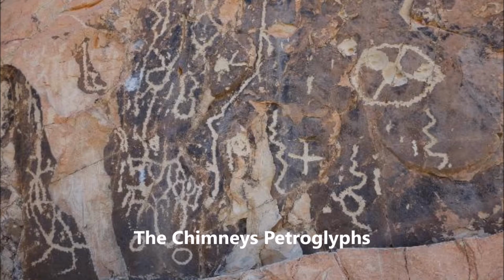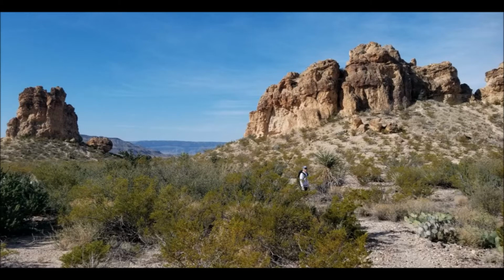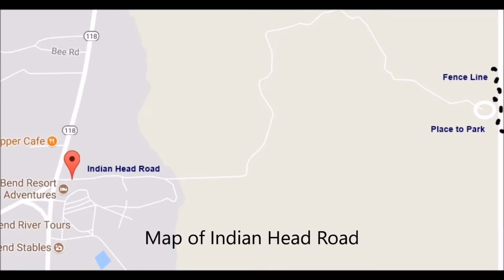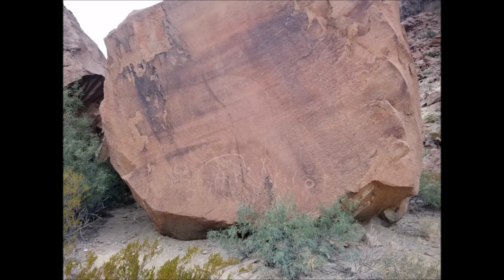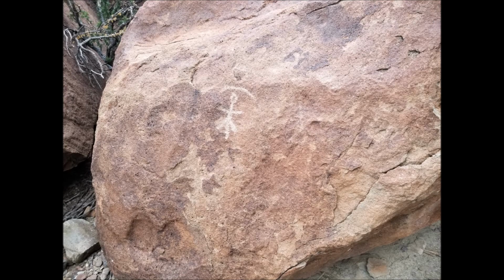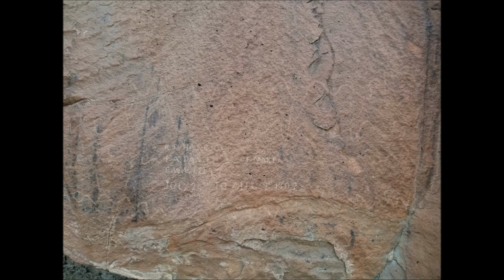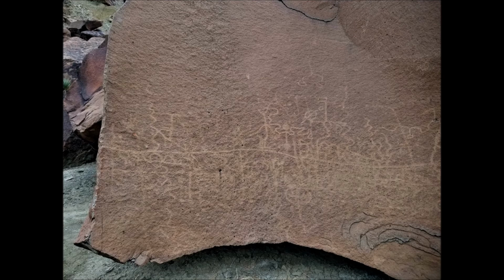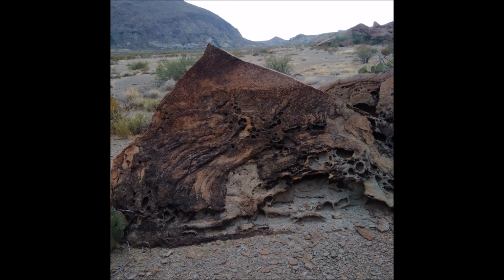Hidden Petroglyphs of Big Bend National Park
Big Bend National Park contains more than 1,200 species of plants, more than 450 species of birds, 56 species of reptiles, and 75 species of mammals. The park has many geological features including sea fossils and dinosaur bones, and is also rich in cultural history. The archeological sites date back nearly 10,000 years.

One feature of Big Bend National Park is the abundance of petroglyphs – images carved into stone. The guide books will tell you about those that are most visited, but we found an area that is not so well-known. It contains what I call the “hidden petroglyphs” of Big Bend National Park.

I think the reason the area is not visited much is that it is remote from the rest of the well-traveled park and, therefore, you have to make an effort to go see it. That is the good news! If you want to see some archeological, go to the “Indian Head Trail” described in my video.